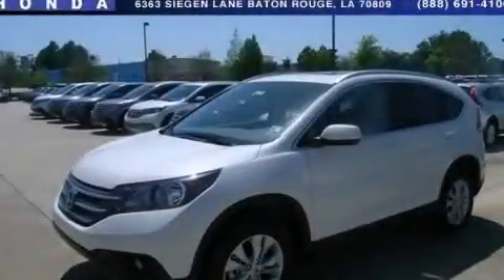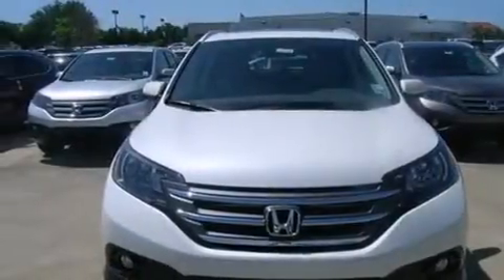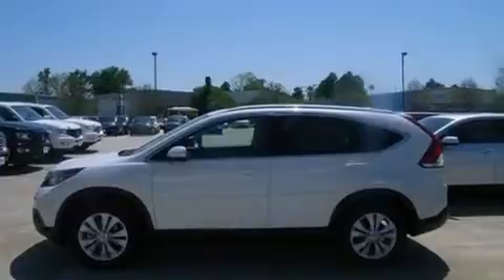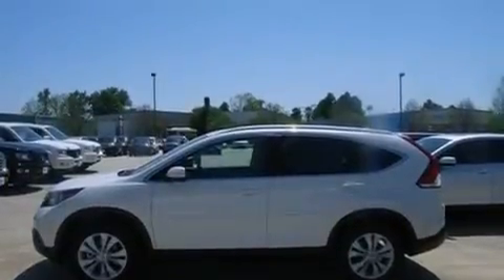2013 Honda CR-V Lafayette LA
Year : 2013
 Make : Honda
 Model : CR-V
 Engine : 2.4L 4 cyls
 Trans . : Automatic
 Exterior : White Diamond Pearl
 Miles : 3
 Interior : Beige
 Stock : 138416